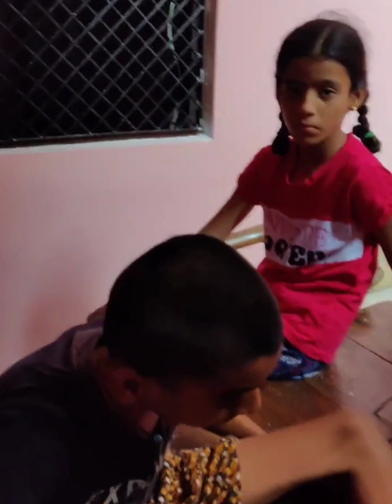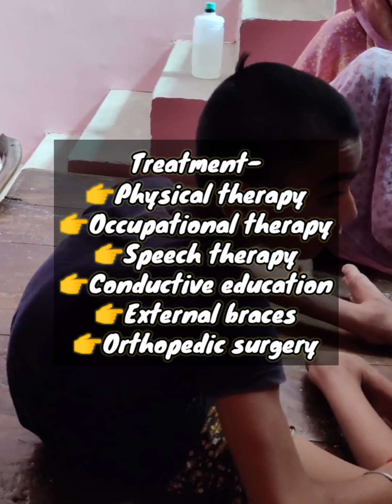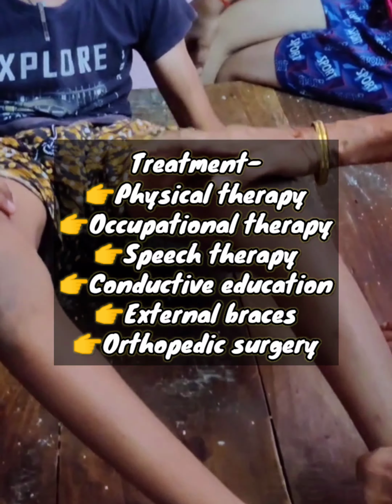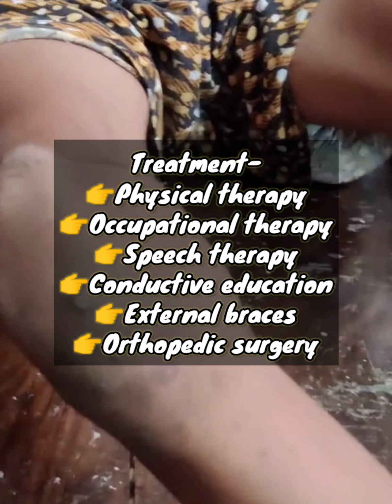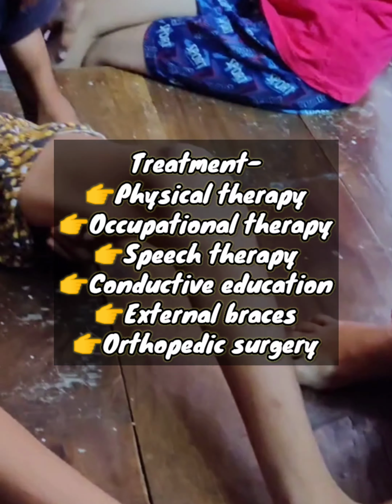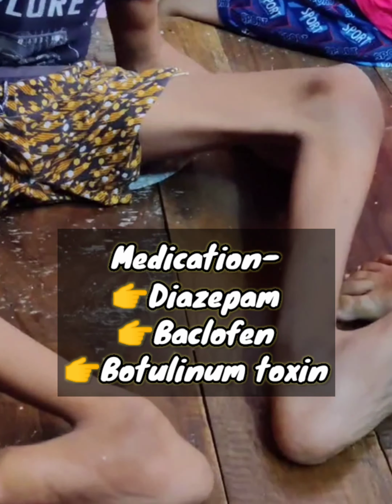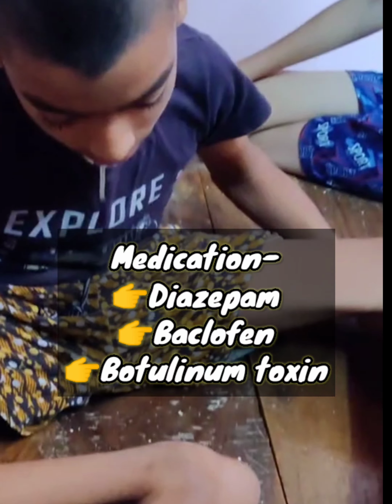A case of Spastic Cerebral Palsy- Upper Motor Neuron Lesion (UMNL)